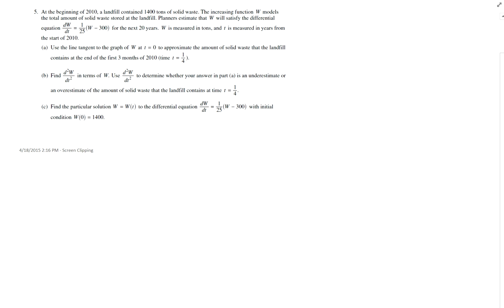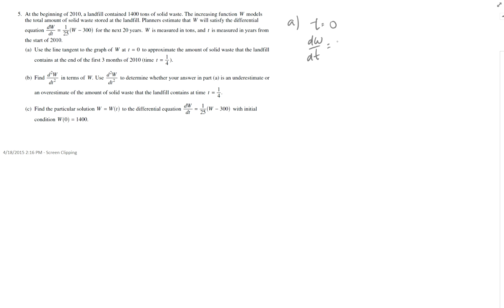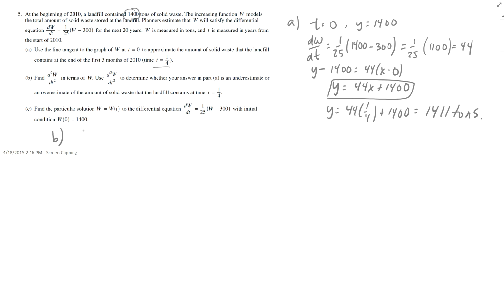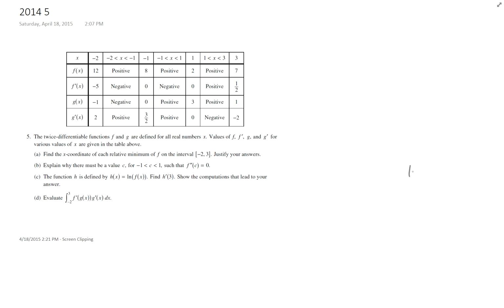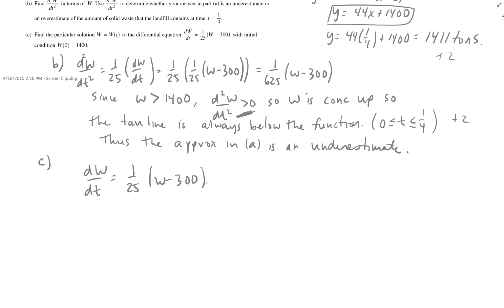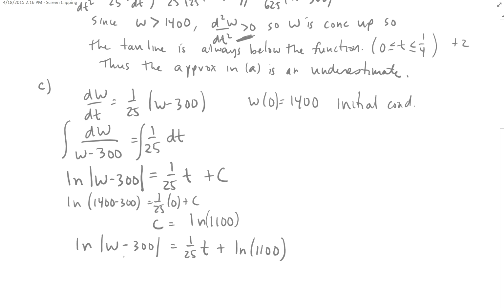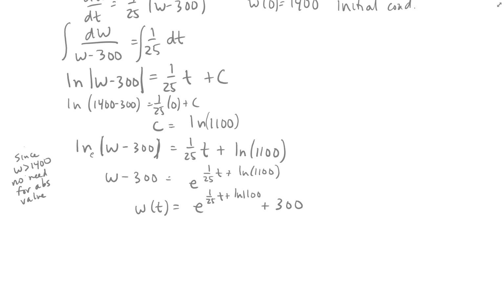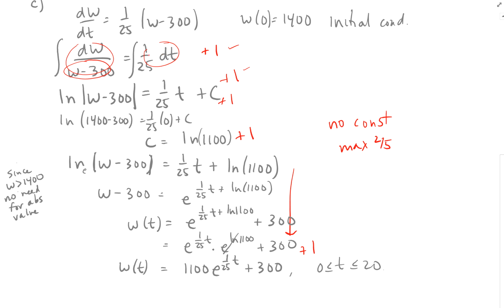calc 2011 5